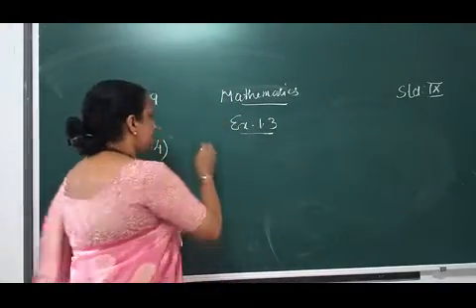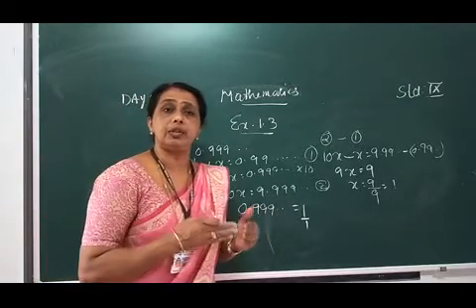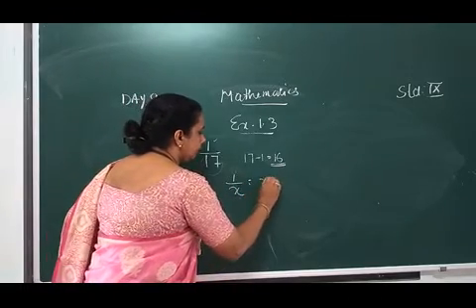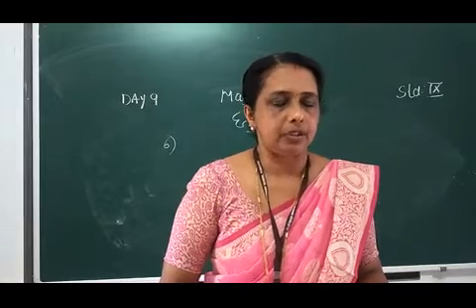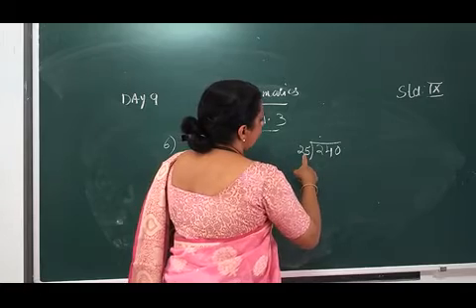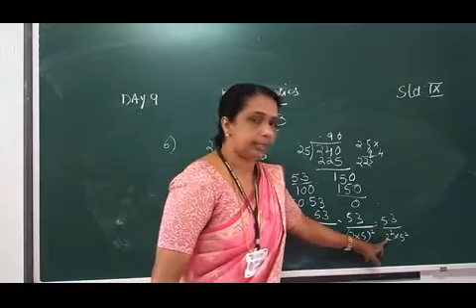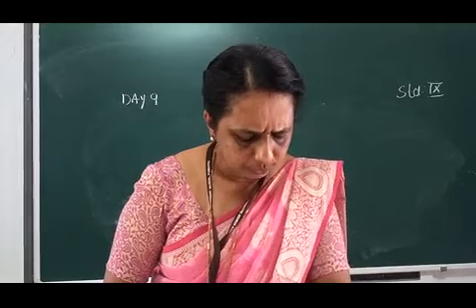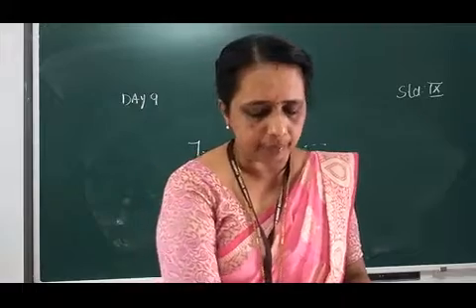DAY 9 MATHS CLASS IX